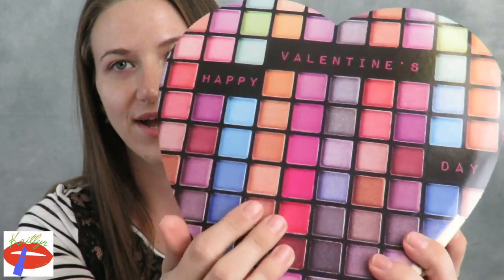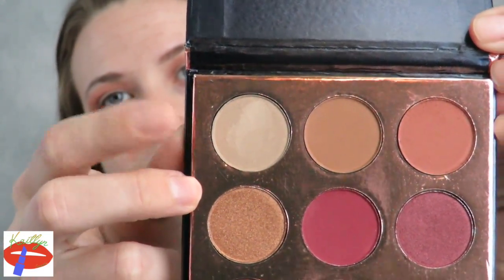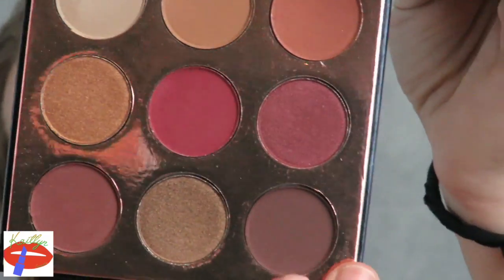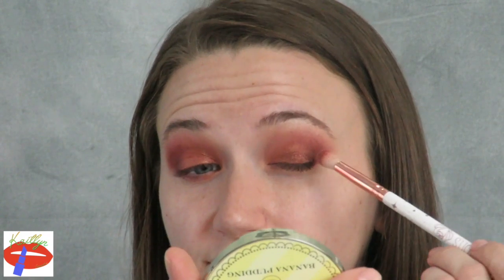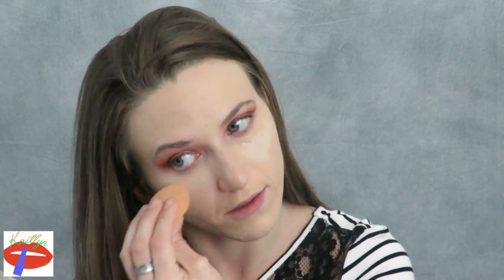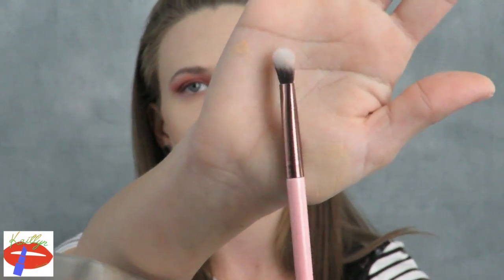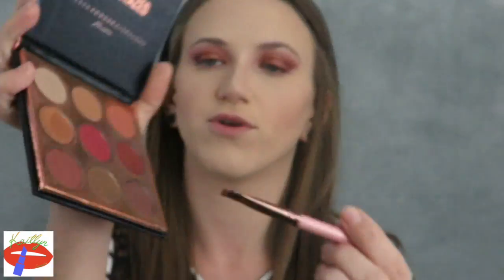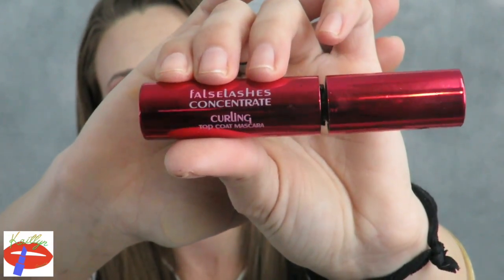Valentine's Glam..Watch me drop a box of chocolates!! || Kaitlyn Simmons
Heyy everyone! Here is a eye+full face tutorial on a Valentine's Day look! I hope you enjoy this video!!!